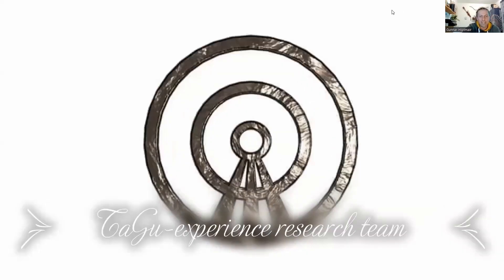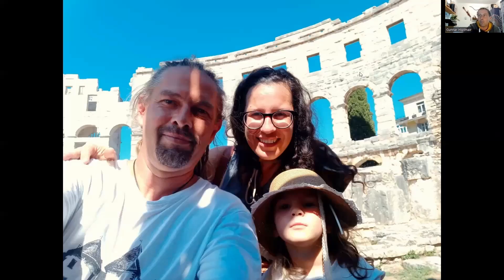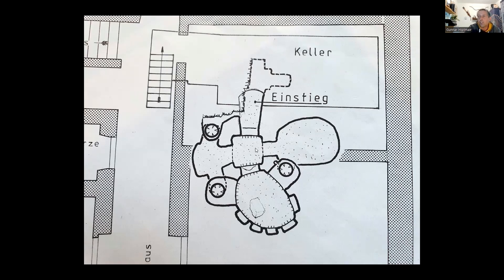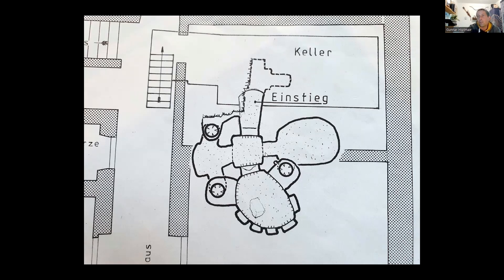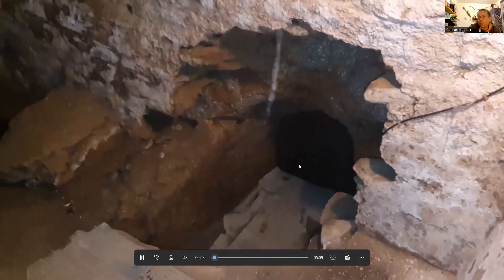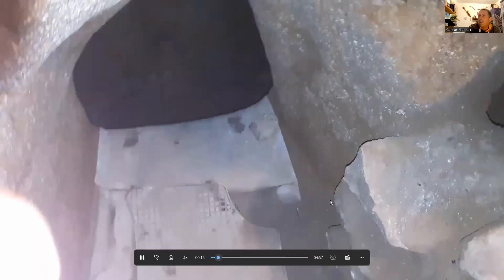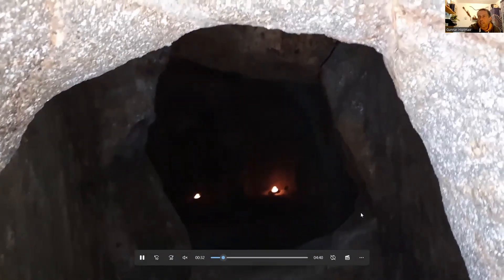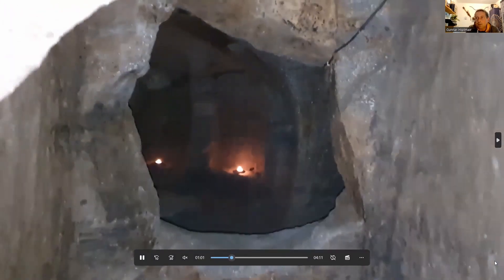Gunnar Hiptmair - mysterious Ancient resonance chambers in Austria